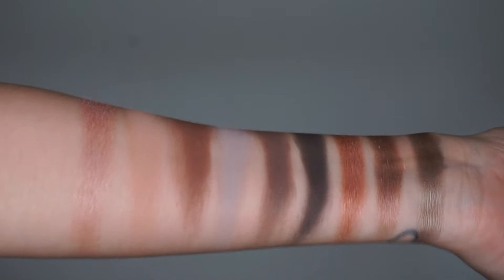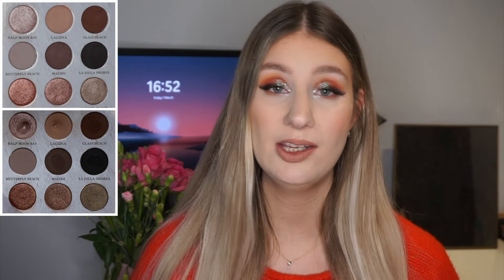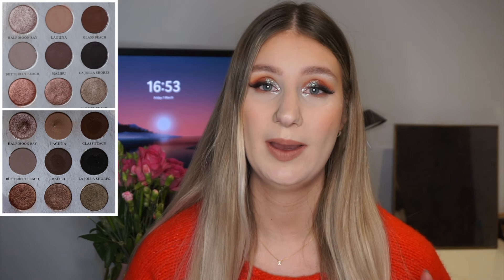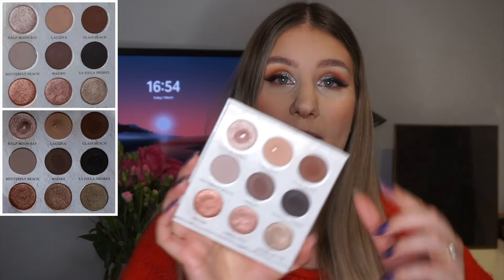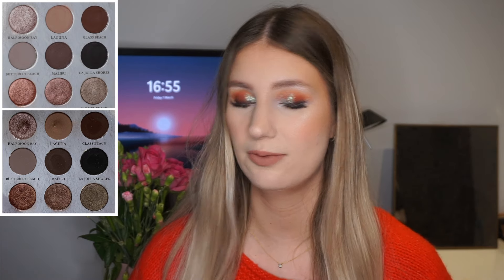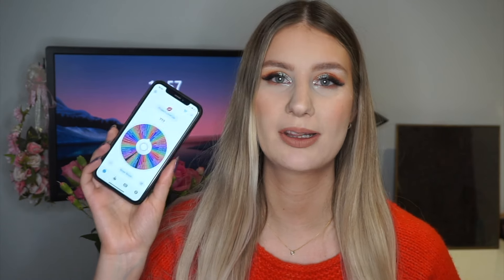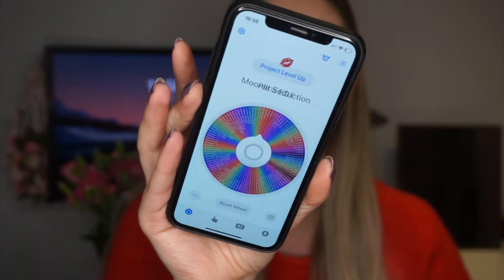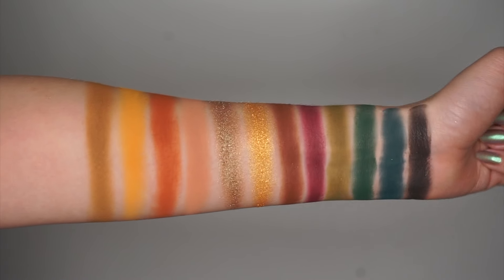Project Level Up - Update 2 | sofiealexandrahearts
Hi Lovelies! Today I am updating Project Level Up! This is a project I came up with after doing Pan Those Eyeshadows for 3 years and I wanted a way to get more use out of my whole collection and my favourite shades. The idea is to use every shade in a palette a certain amount of times, as well as hit pan on some of the shades. I hope you enjoy following along! :) x